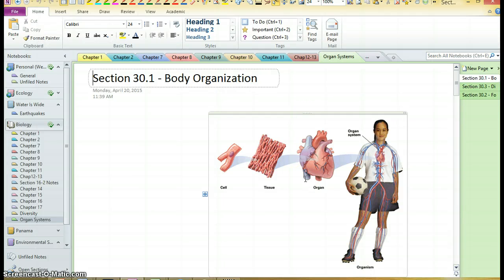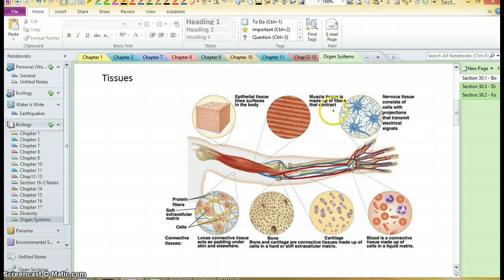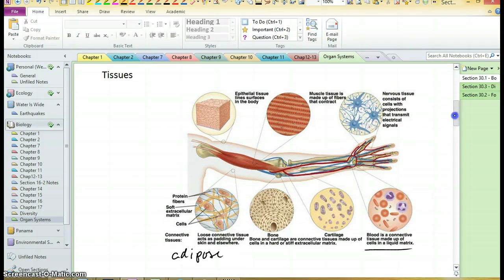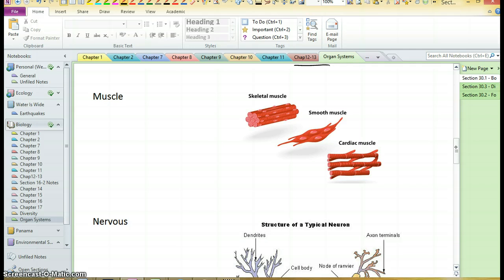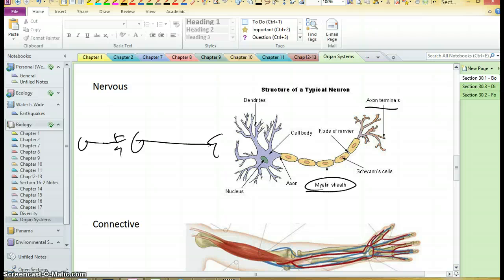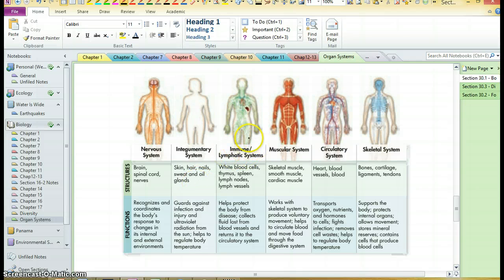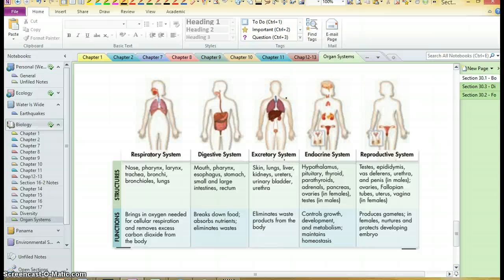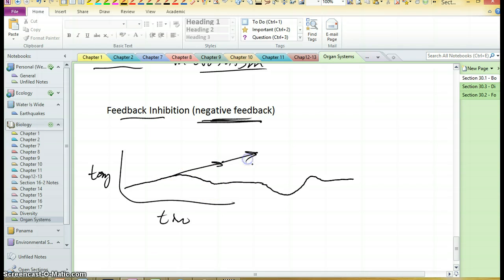Biology - Chapter 30 - Section 1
Discussion of body organization and organ systems